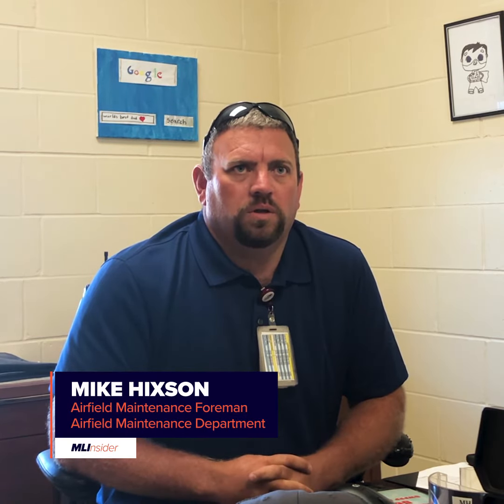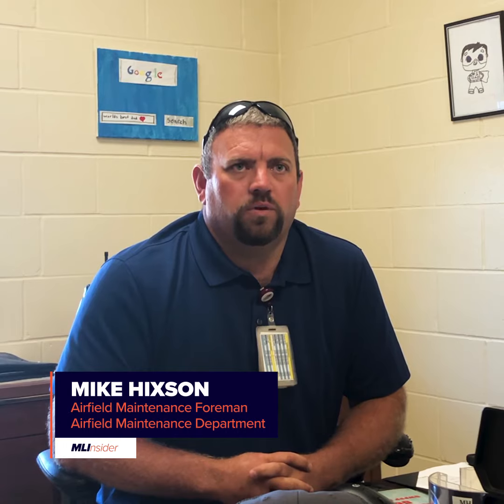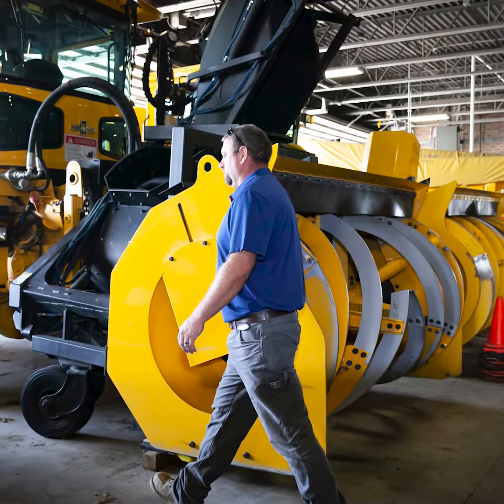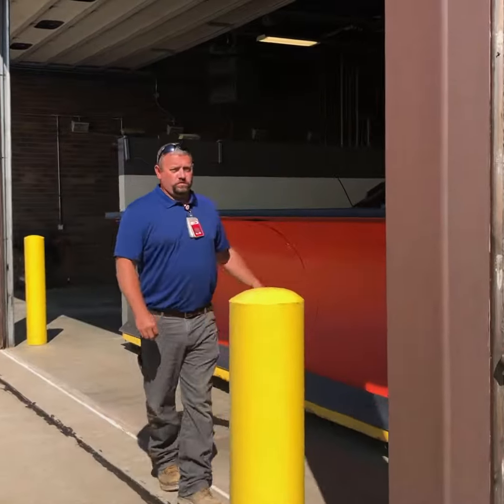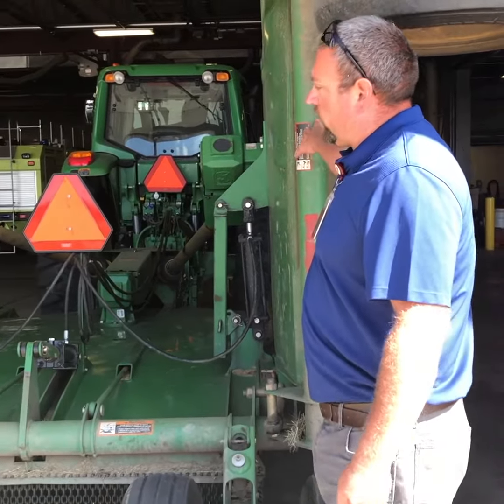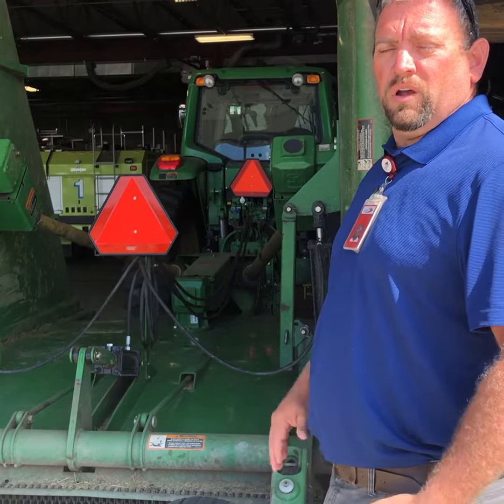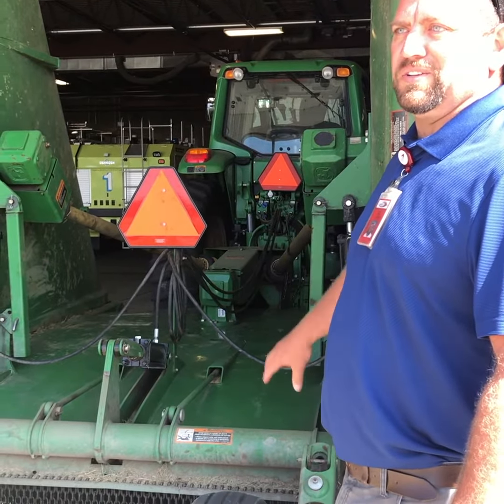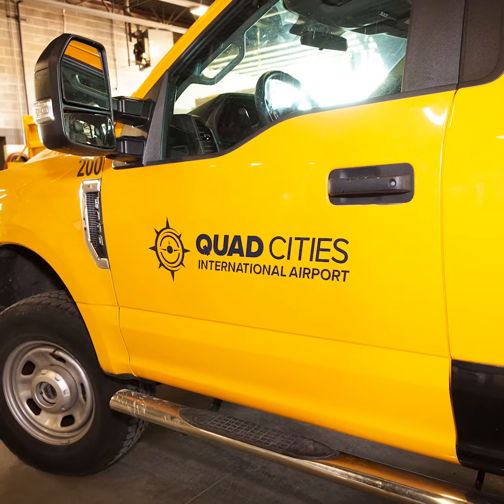MLInsider: Mike Hixson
Meet airfield maintenance foreman Mike Hixson! Whether it's hot or cold, dry or snowing and everything in between, Mike and his crew keep all our heavy machines running and our airfield ready.